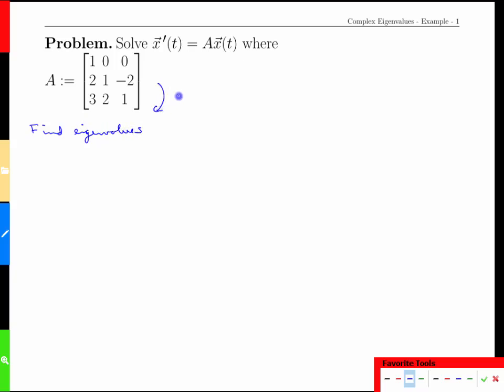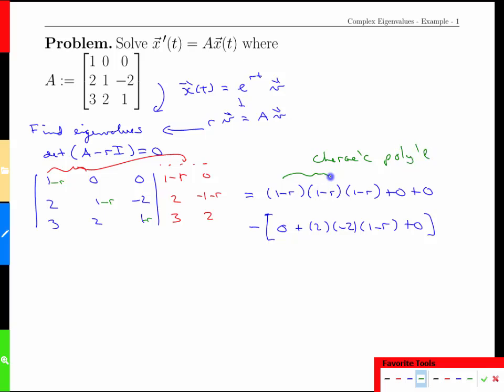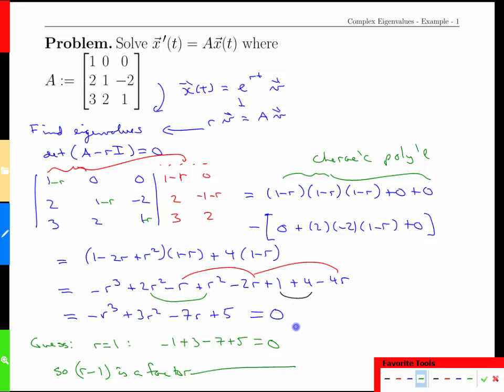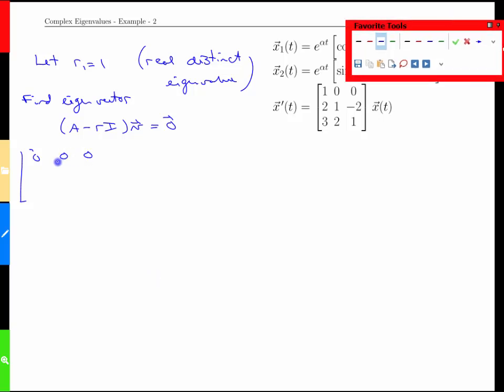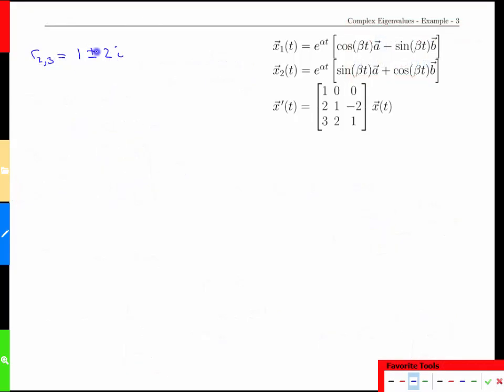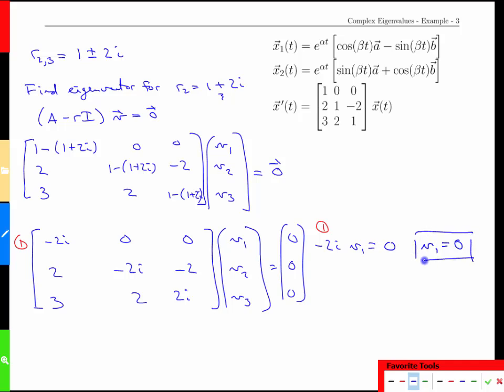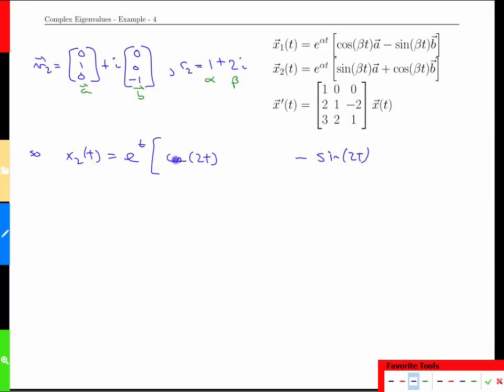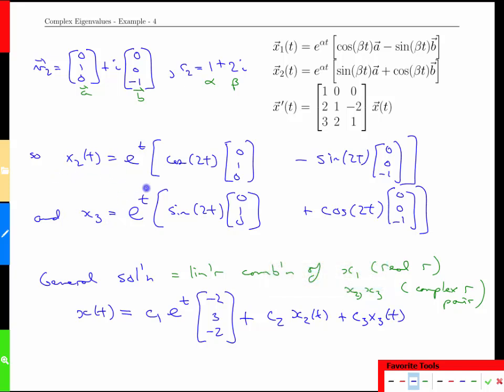Week 11-2 Complex Eigenvalues - Example